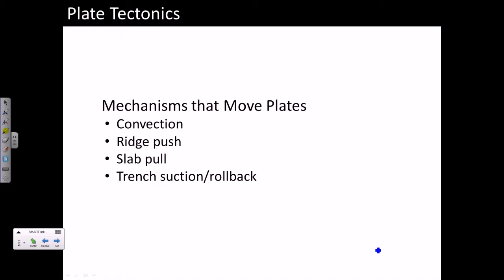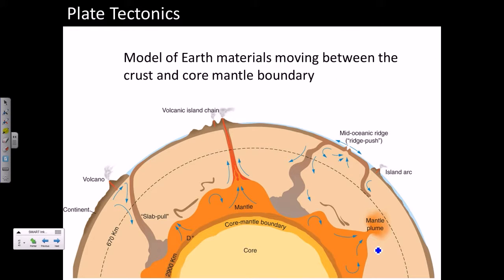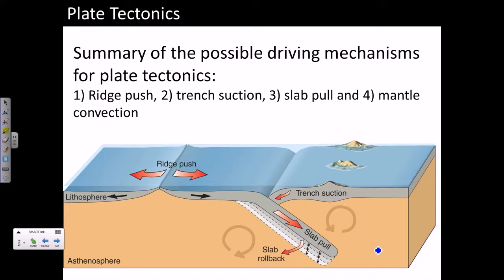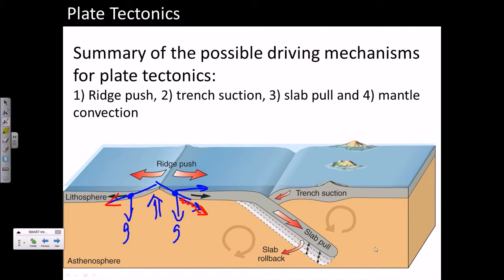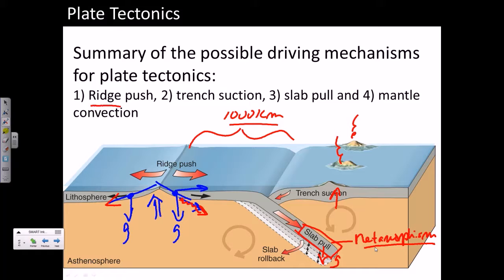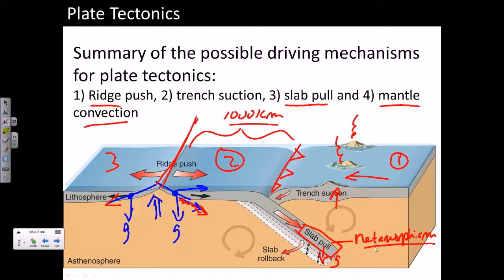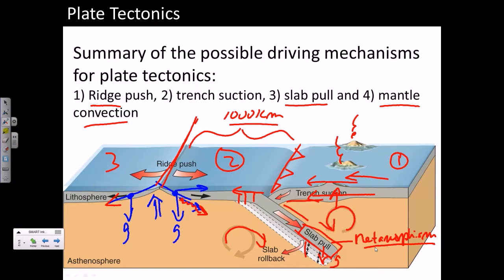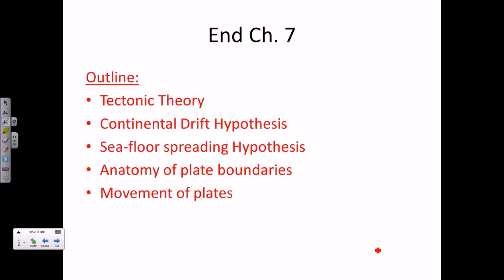Ch 7 Tectonics Plate Dynamics part V